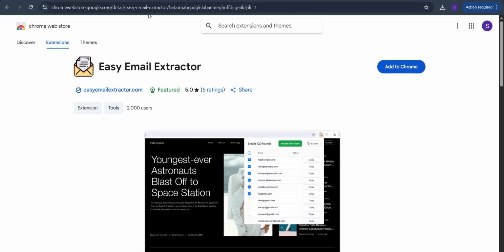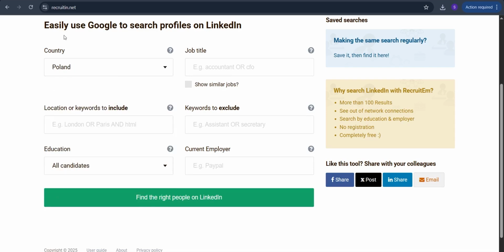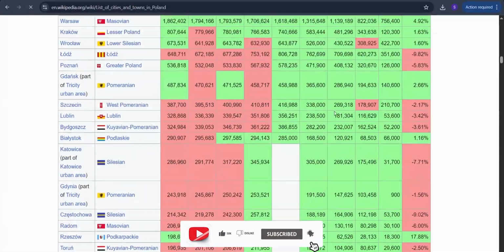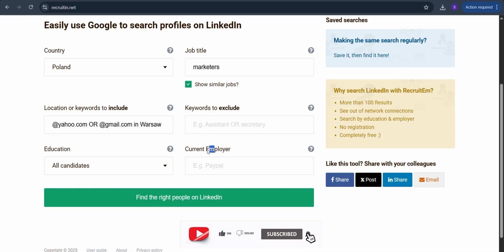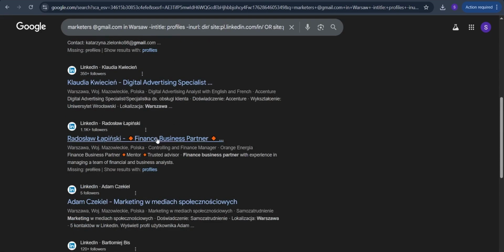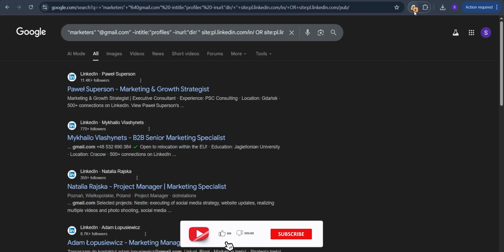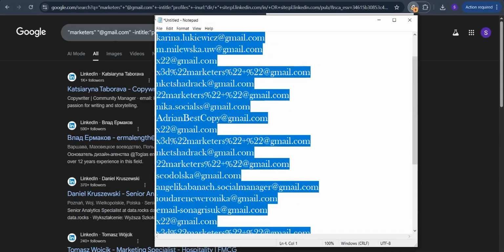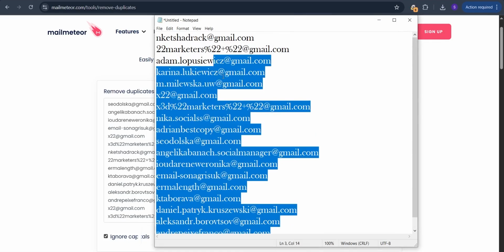The LinkedIn Email Extractor That Saves You Hours of Prospecting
Best linkedin email extractor that can help you extract targetted linkedin emails with ease. Want to find high-quality, targeted business leads from LinkedIn? In this video, I’ll show you step-by-step how to extract verified LinkedIn emails using a free and reliable email extractor tool — perfect for digital marketers, freelancers, agencies, SaaS founders, recruiters, and B2B lead-generation experts.

*Timestamps:*
00:00 - Video Intro
00:55 - Tools Introduction
02:00 - How to search for linkedin emails
07:14 - How to extract the emails with the linkedin email extractor
10:12 - Remove duplicates from gathered email list
10:49 - Outro